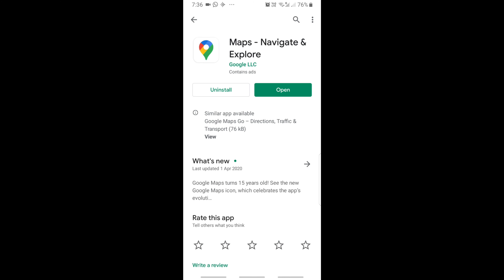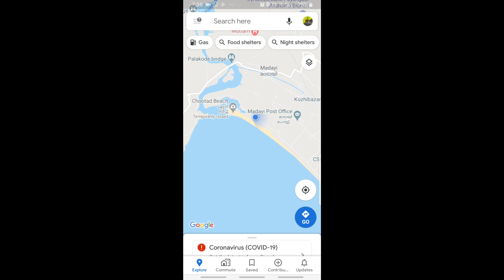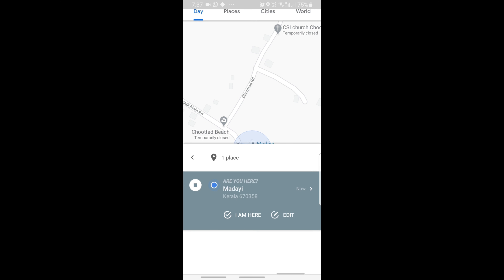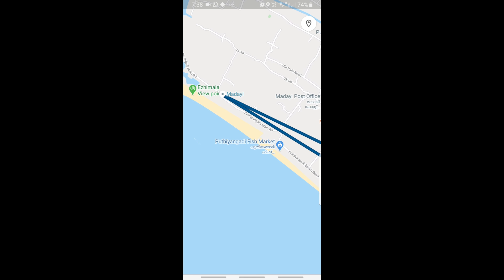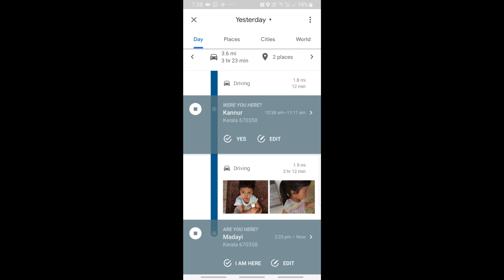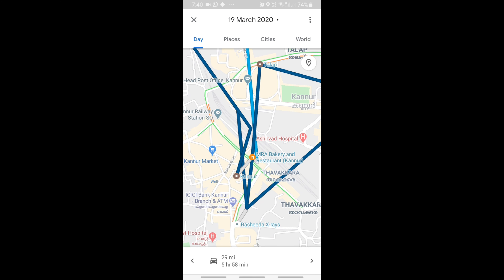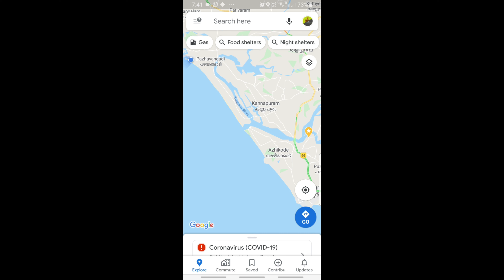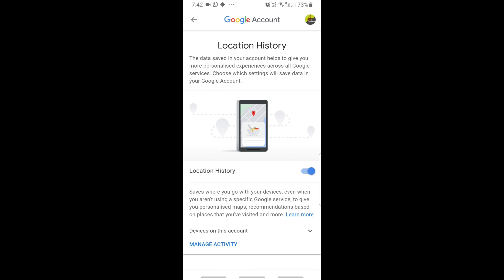ഗൂഗിൾ മേപ് | Track your Location History Using Google Map | Corona Lockdown | Nadeer Khalid